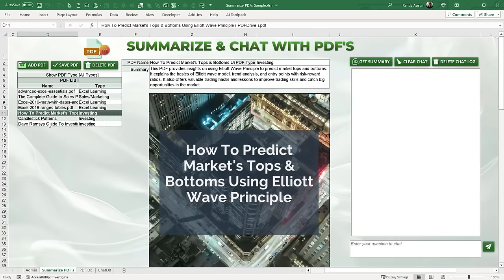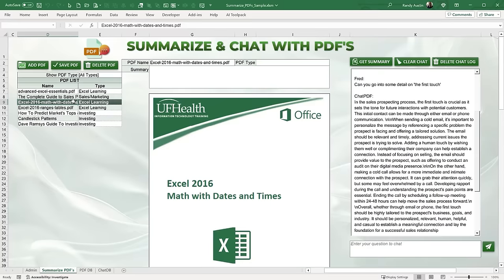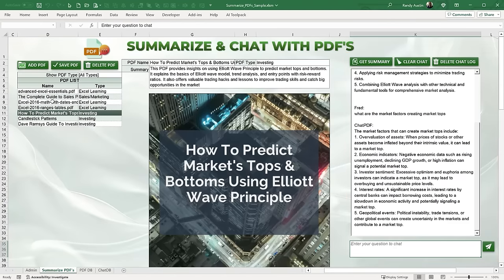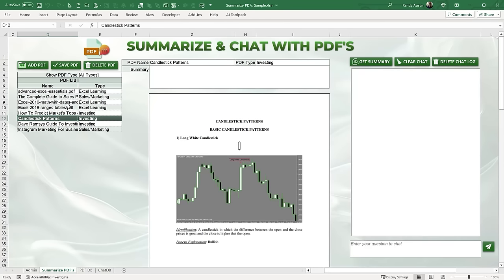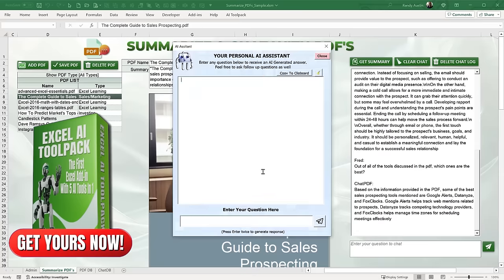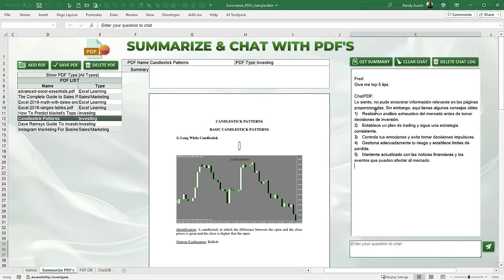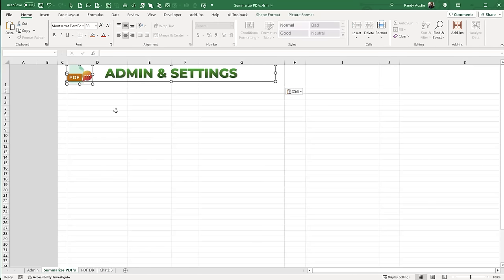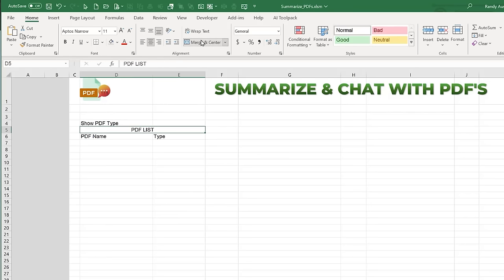FREE PDF Template! Summarize Documents in Minutes with Excel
In this tutorial, I will show you how to turn Excel into the ultimate intelligence tool when we create this amazing application that can add, summarize and chat with any PDF. Automatically save chats and generate responses in any language.

GET AN UPDATED TRAINING AND TEMPLATE WITH THE FOLLOWING FEATURES:
• Open PDF
• Interacting With Data In Tables
• Fixed Chat Conversation Order & " Issue
• Search For PDFs link
• Send chat question on field exit option

Timestamps:
0:00 – Introduction
4:43 – Overview
6:30 – Designing Main Sheet
36:22 – Browse For PDF File
40:40 – PDF Preview
42:49 – Upload PDF Document
50:45 – Save / Update PDF
55:36 – Worksheet Change
56:11 – Refresh PDF List
58:18 – Worksheet Selection Change
59:03 – Load PDF
1:00:44 – PDF Preview
1:03:22 – Load PDF Chat
1:06:23 – Delete PDF
1:15:36 – Send First Message
1:32:08 – Get PDF Summary

Randy Austin